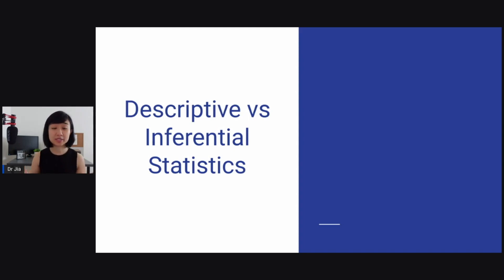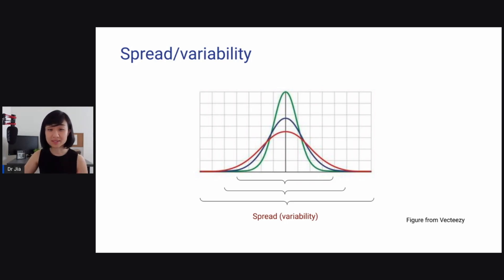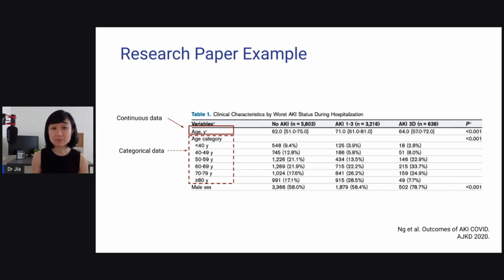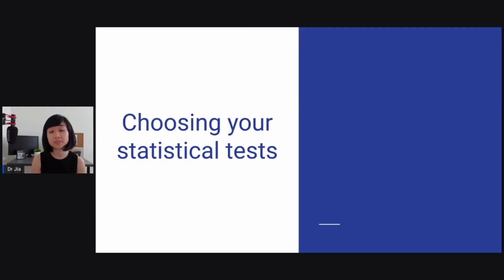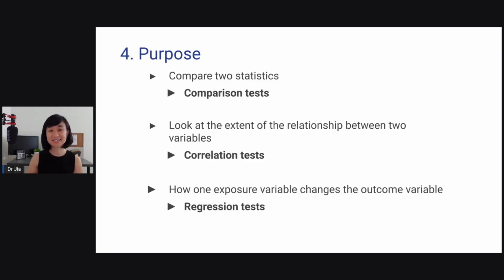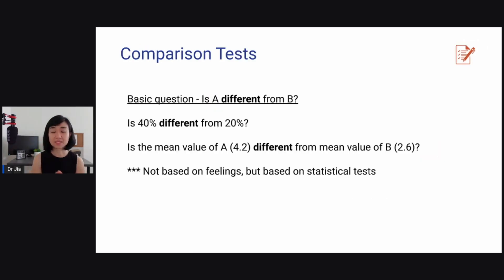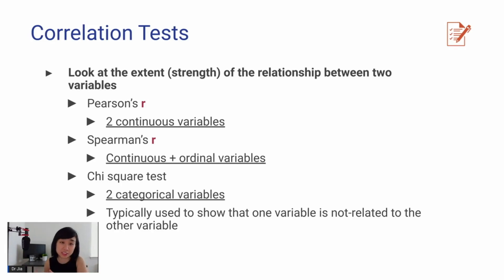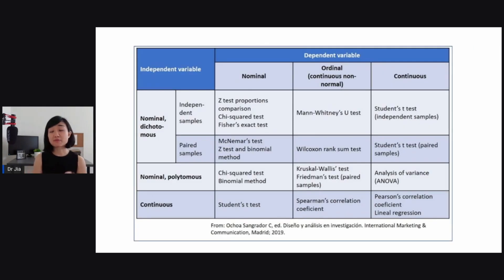Statistics - easy to understand tutorial + examples | Without scary formulas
Are you skipping the methods and results section of paper because you don't know what they mean? In this statistics easy to understand tutorial, I will give examples without  scary formulas.
First, let's understand the difference between descriptive vs inferential statistics, then about choosing statistical tests.

► TIMESTAMPS:
0:00 - Intro
0:51 - Descriptive statistics
4:45 - Examples of descriptive statistics
6:24 - Inferential statistics
8:07 - Choosing statistic tests - 4 criteria